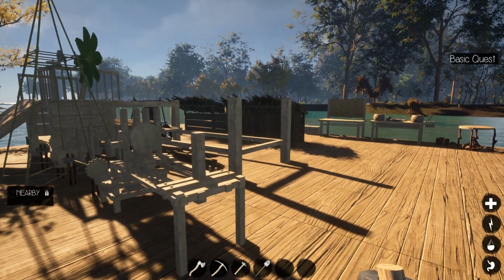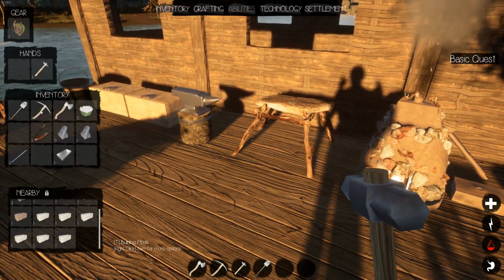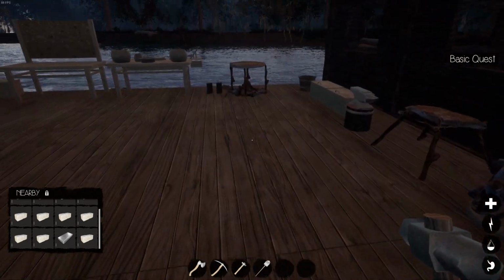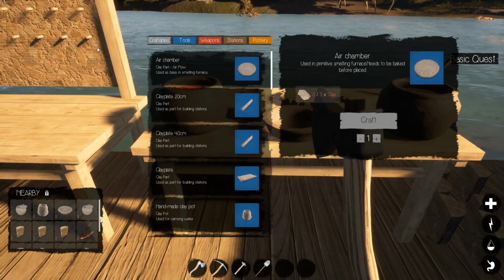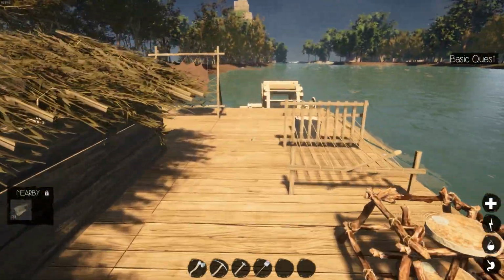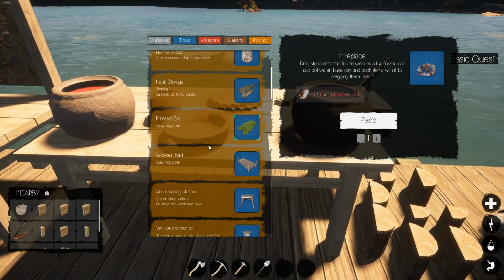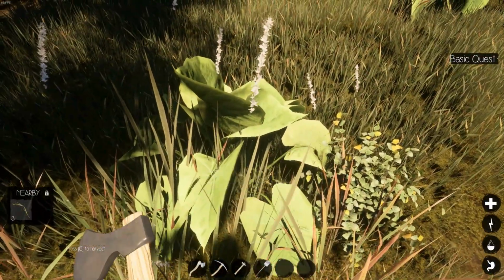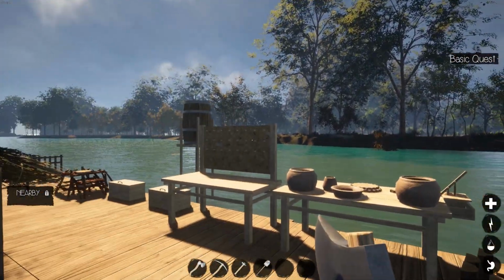Journey of Life Season 1 Episode 13 | New Gameplay 2020 | We craft iron, but what do we do with it?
Journey of Life season 1 episode 13 new gameplay 2020. In this episode we craft Iron, iron plate and iron sheets, but what do we do with it? We also build the water wheel, but not sure how we can use it with the gears under water. Lot's of questions that maybe you guys can answer in the comments below.